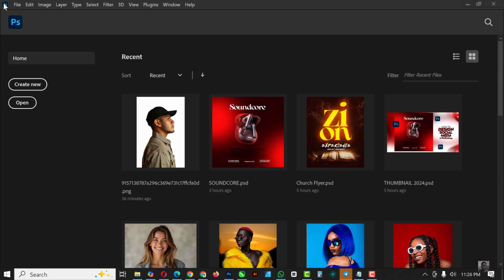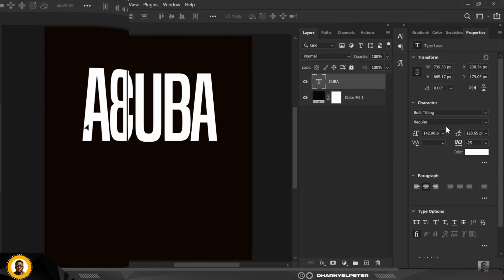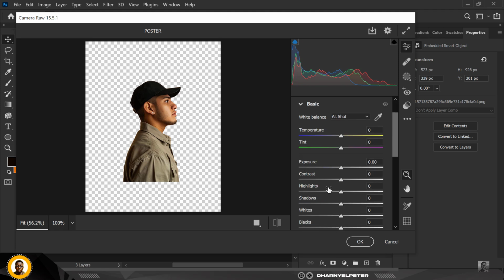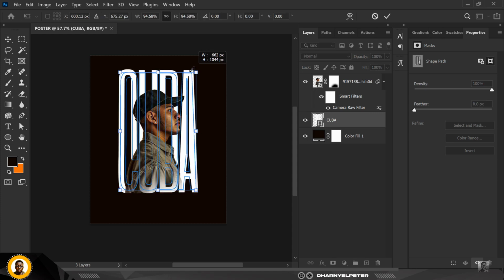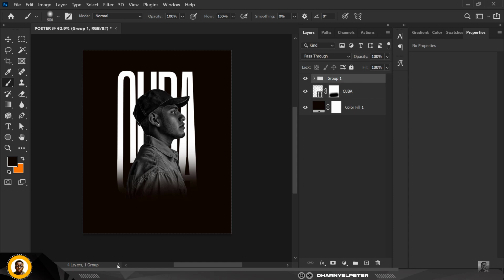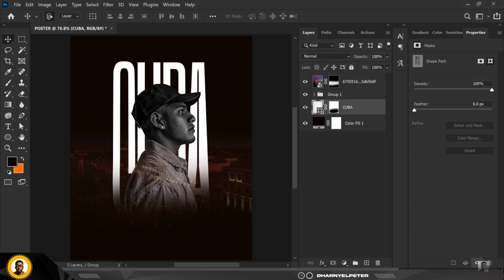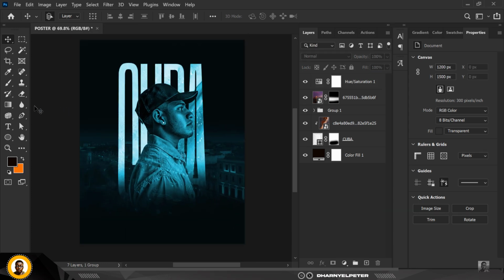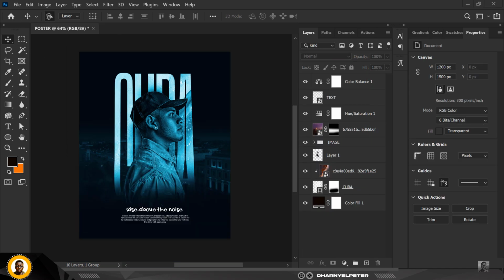Easy Poster Design in Photoshop for Beginners – Step-by-Step Tutorial!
In today's session, I’m going to show you how to create this simple poster with Photoshop. These are straightforward and simple steps, just like the previous videos where everything is easy to follow even for a beginner.